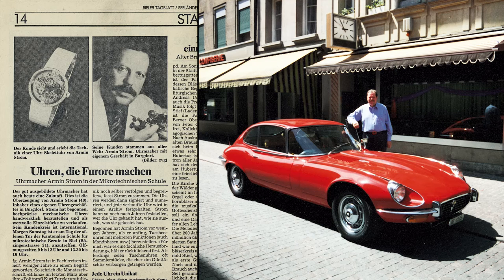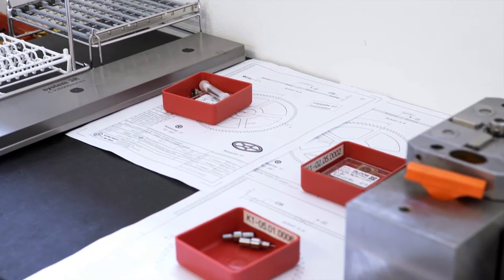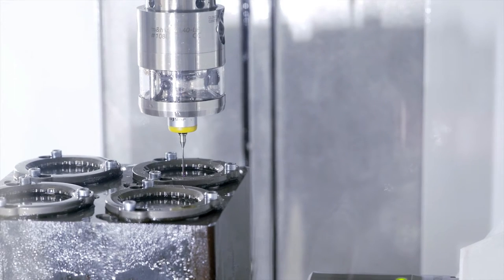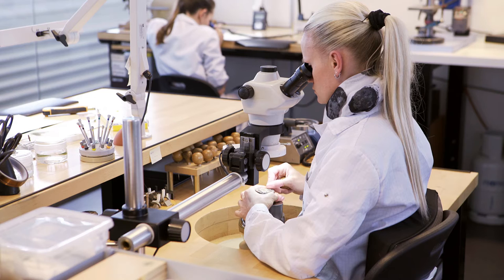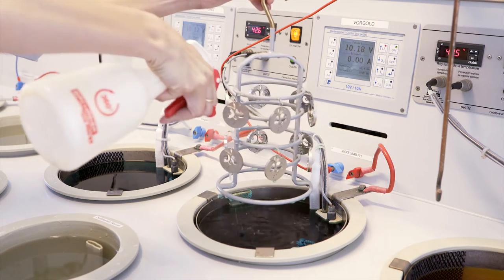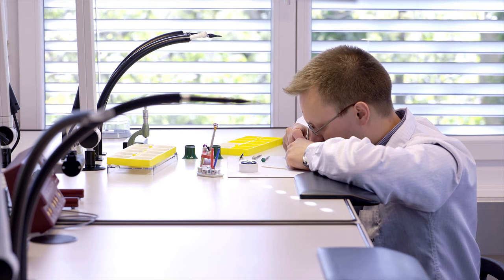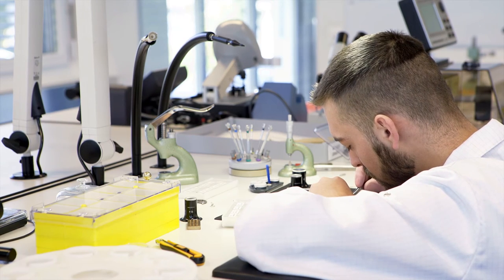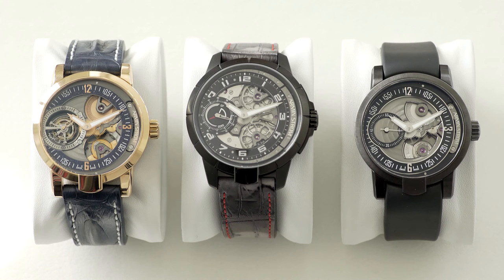Armin Strom - Finest Swiss luxury watches | Factory Visit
Join Montredo as we take a tour of the Armin Strom manufacture in Biel. We talk to CEO Serge Michel, watchmaker Antti-Jussi Tulimaa, take a close look at their unique finishing techniques and of course, check out their stunning timepieces.

“We don’t just take a movement and design a case, but we design the movement. It’s all about visibility.” – Serge Michel, CEO Armin Strom

Every industry has its stars and the watch branch certainly doesn’t come up short. Enter Armin Strom. This master Swiss watchmaker is associated with the kind of expertise that few watchmakers can only really ever hope of achieving. Beginning his illustrious career roughly 50 years ago, he originally made a name for himself by buying old watch movements from the likes of Alpina and skeletonizing them.

Over the last 50 years, his state-of-the-art watchmaking skills have manifested into a series of truly spectacular timepieces. Originally founded in 2006, fast forward just three years later and Armin Strom became a manufacture when it presented its first in-house movement, the ARM09. With a current total of eight in-house developed calibres, it’s continuously growing its blacksmithing prowess.

In terms of the process involved in its craftsmanship, there is a lot at work going on here. Armin Strom watchmakers conduct extensive calculations and create hand drawn sketches before transferring their blueprints to a computer screen. Only once a watchmaker has decided upon which final parts will be incorporated into a piece is the blueprint truly fabrication-ready. The raw components are given to a specific department for a traditional or cutting edge decoration e.g. Geneva stripes, mirror polishing, or chamfering edges. An electroplating department goes on to coat them with things such as rhodium or gold. That’s not all either. Every watch is subjected to an extensive, two to three week testing period and every piece is literally put through its paces by various stress-test machines to ensure only the highest level of quality.

Armin Strom is a manufacture born from the legendary mind and skill of a very famous watchmaker. It offers a line-up of extravagant and eccentric pieces that are both visually striking and full to the brim with luxury timekeeper functionality.

Watch Highlights in this Video

Armin Strom Tourbillon Gravity Fire (0:13)

Here we get our first look at the brands Tourbillon Gravity Fire, which belongs to its element theme based watches: earth, water, air, and fire. With a case dimension of 43 mm, the timepiece is burning things up with a very attractive 18 ct rose gold case and sports the brand's trademark skeletonized dial. The outer black ring has a minute track with numerals in batches of five and still manages to be highly legible even with all the action on the watch’s face. Armin Strom has incorporated an in-house ATM 13 calibre into the timekeeper, it oscillates with a frequency of 18,000 A/h, and provides the watch with 110 hours of power reserve.

Armin Strom Tourbillon Skeleton Water (4:11)

Another elemental themed timepiece, the Tourbillon Skeleton Water is completely under the sign of the aquatic element. A manual winding piece with blue PVD coating on its mainplate, it has a stainless steel case dimension of 43 millimetres. The Tourbillon Skeleton Water has a highly scratch resistant sapphire crystal protecting its face and a transparent case back to admire the attractive mechanical visuals at work. Notably, Armin Strom has decided to provide the piece with both a dark blue alligator strap with a double fold stainless steel clasp as well as a rubber strap in dark blue.

Armin Strom Tourbillon Skeleton Air (4:43)

Here we see a side-by-side view of both the Tourbillon Skeleton Water (right) and the Tourbillon Skeleton Air (left). Once again, Armin Strom has opted to incorporate a 60-second tourbillon, located at the 9 position on the dial. The Tourbillon Skeleton Air is a manual winding timekeeper equipped with the brand’s ATC-11 calibre and flies luxuriously high in a nearly indestructible, 43 mm titanium case. The watch has 10 days of power reserve, skeletonized optics, and comes furnished with either a fitting gray or white alligator or rubber strap.